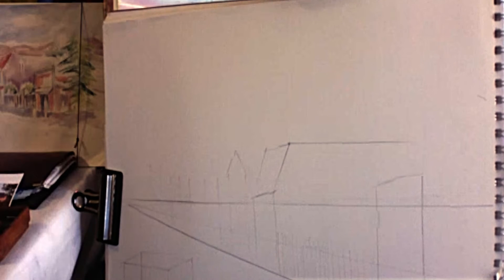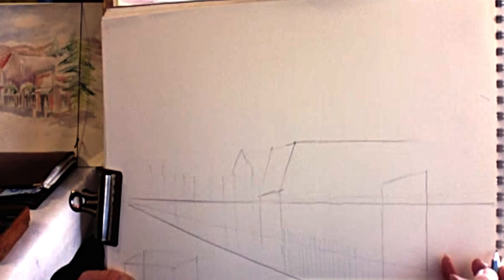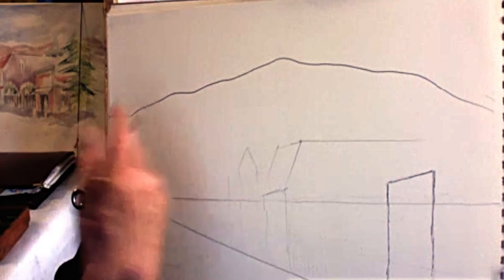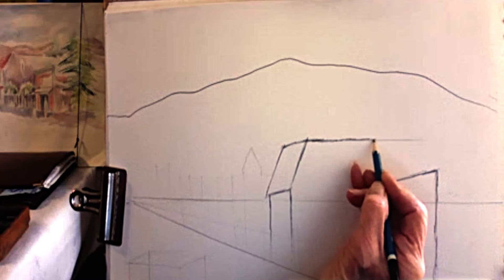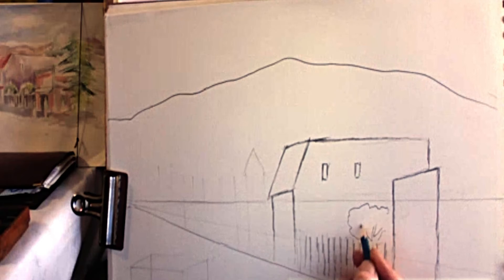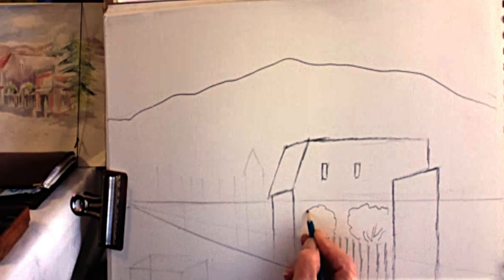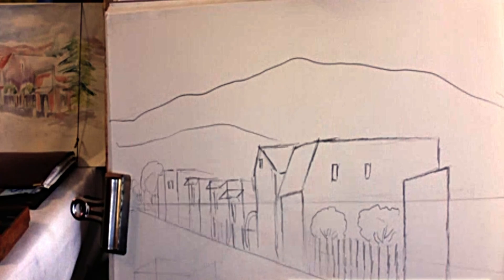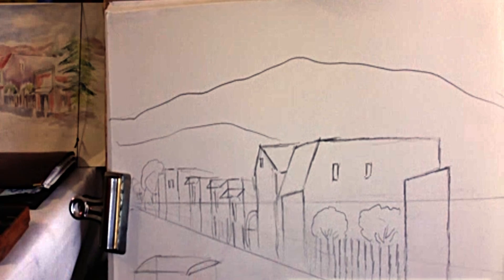Simplified Drawing of a Complicated Subject